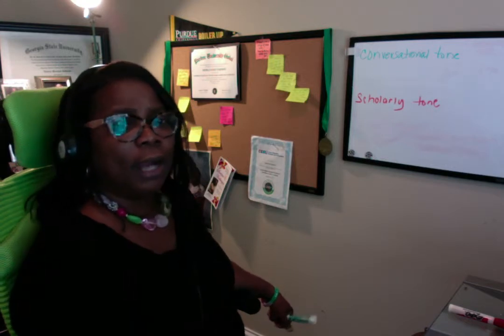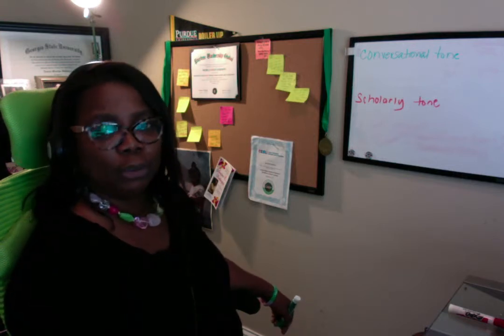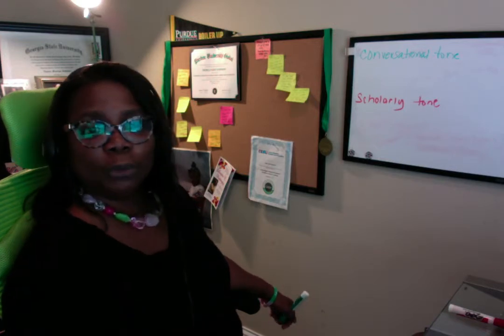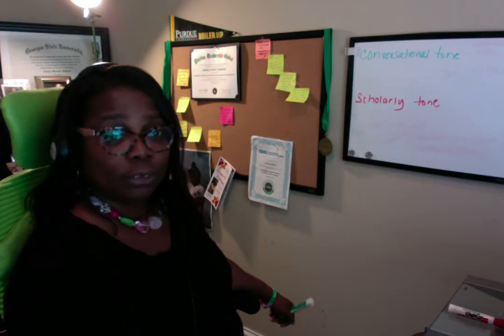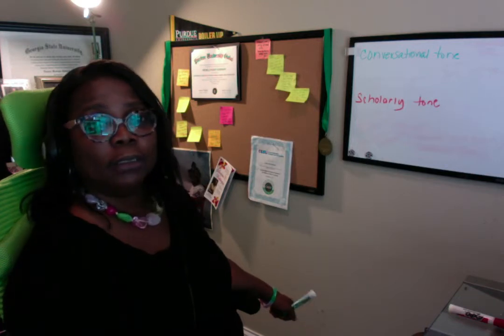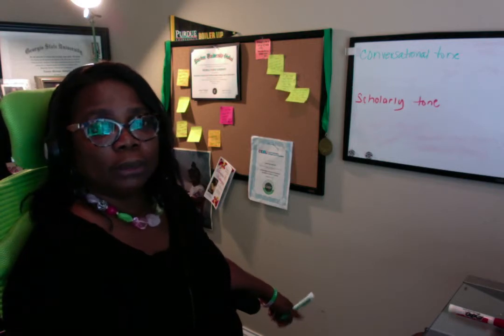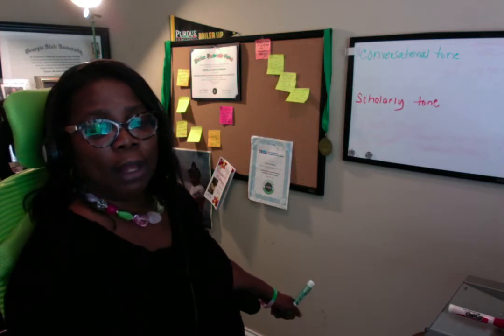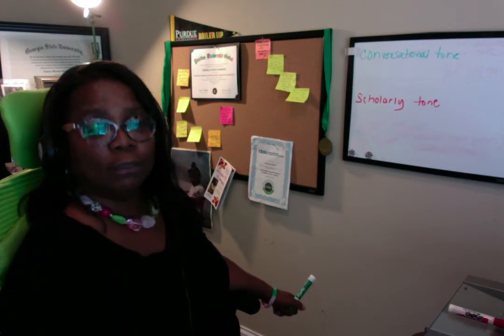Movie on 8 28 19 at 1 05 PM